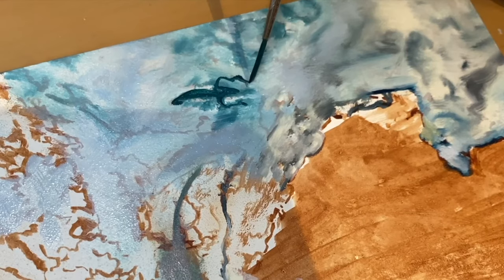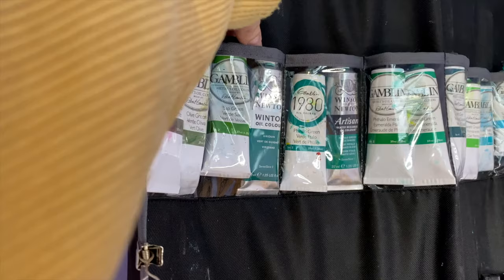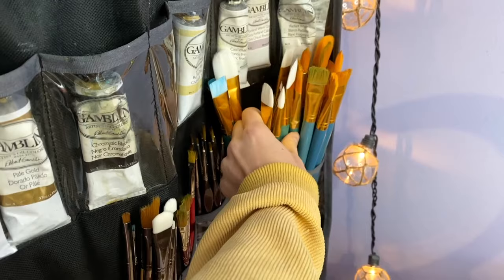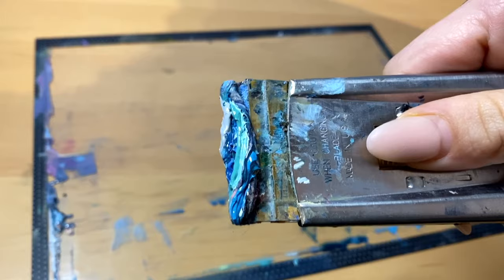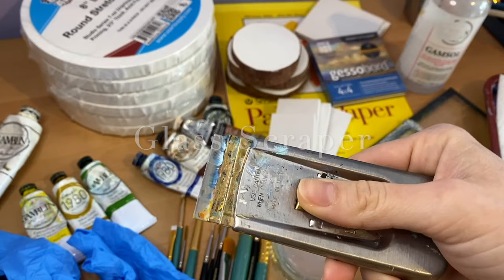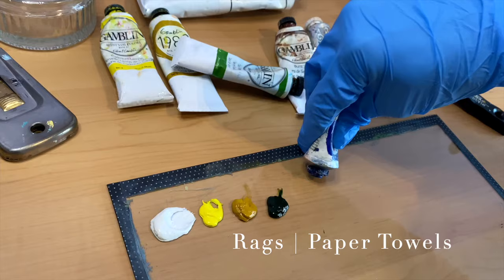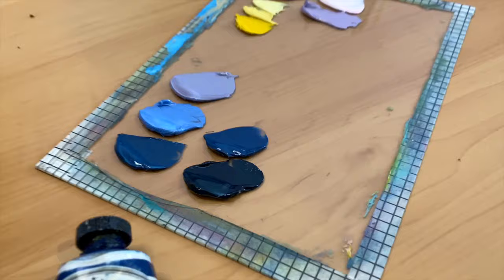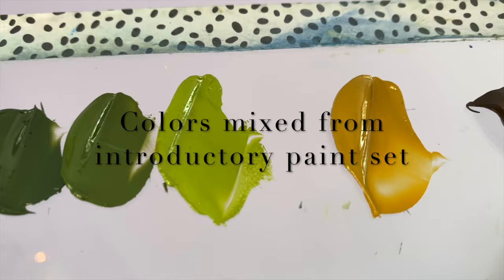Oil Painting Basics For Beginner Painters!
Hey guys! Today I wanted to touch on just the very basics of oil painting. This video is to help anyone who wants to better understand oil paints, or maybe wants to try oil painting but is new to the medium.
I’ll be going over what oil paint is.. how it’s made, how it works, and covering what essential materials & supplies you’ll need for oil painting. I hope you guys find this video helpful✨

 My paintings are heavily inspired by the ocean, my travels and natures beauty. I'm a seascape and landscape artist painting in a mostly realistic style, using oil paints as my medium. I post weekly tutorials, painting time lapses, art advice and tips, along with artist vlogs & travels where I share a bit more of my life as an artist. I'm so excited and grateful to share my passion for painting with you guys!

For original paintings, fine art prints, merch or personalized artwork.. go check out my art store! I think you'll like it.😊